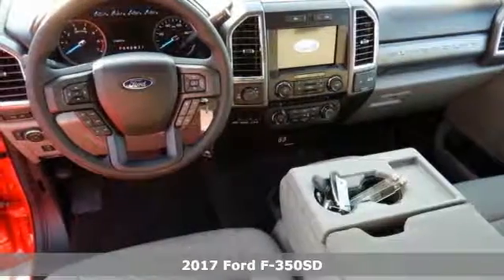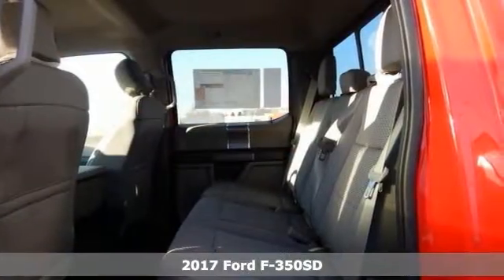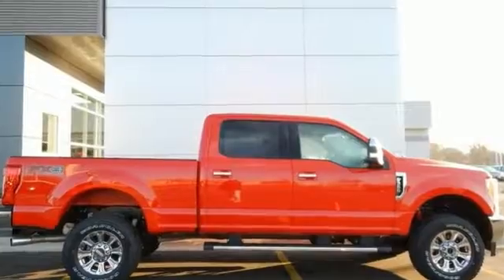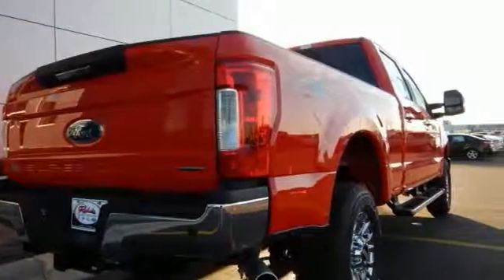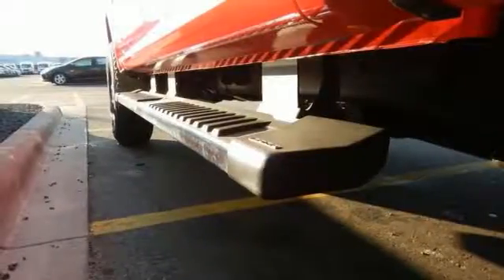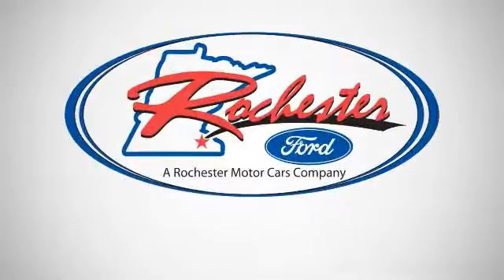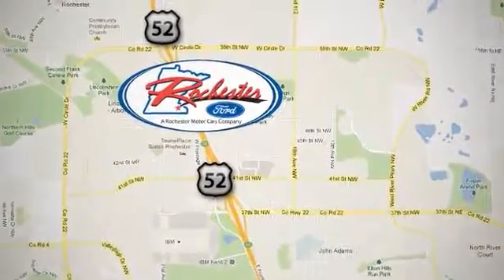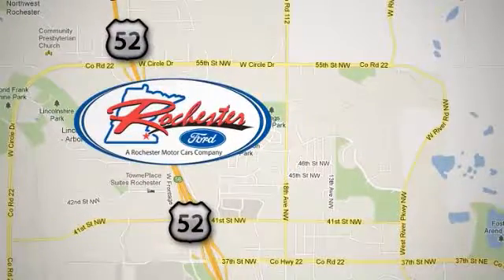New 2017 Ford F-350SD Rochester MN Winona, MN F178074 - SOLD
Year: 2017
Make: Ford
Model: F-350SD
Trim: XLT
Engine: 6.2L V8 EFI SOHC 16V
Transmission: TorqShift 6-Speed Automatic
Color: Red
Interior: Medium Earth Gray
Stock #: F178074
VIN: 1FT8W3B6XHEB53147
FX4 Off-Road Package (Colored Front & Rear Rancho Branded Shocks, Hill Descent Control, and Unique FX4 Off-Road Box Decal), Snow Plow Prep Package, Snow Plow/Camper Package (Rear Stabilizer Bar), XLT Premium Package (4.2" Center-Stack Screen, 6" Angular Chrome Step Bars, 8-Way Power Driver's Seat, Autolock/Auto Unlock, Body-Color Door Handles w/Chrome Insert, Chrome Exhaust Tip, Fog Lamps, Heated Driver & Passenger Seats, Power-Adjustable Pedals, Reverse Sensing System, SecuriCode Driver's Side Keyless Entry Keypad, and Unique Chrome Mirror Caps), 7 Speakers, ABS brakes, Compass, Driver door bin, Driver vanity mirror, Electronic Stability Control, Electronic-Locking w/3.73 Axle Ratio, Emergency communication system, Front reading lights, Heated door mirrors, Illuminated entry, Low tire pressure warning, Order Code 613A, Outside temperature display, Overhead console, Passenger vanity mirror, Rear reading lights, Rear seat center armrest, Remote keyless entry, SYNC Communications & Entertainment System, Tachometer, Telescoping steering wheel, Tilt steering wheel, Traction control, and Trip computer. brbrDon't pay too much for the beautiful-looking truck you want...Come on down and take a look at this fantastic-looking 2017 Ford F-350SD. brbrStop by, call, or email us today at Rochester Ford. We look forward to earning your business.

Address:
4900 Hwy 52 North